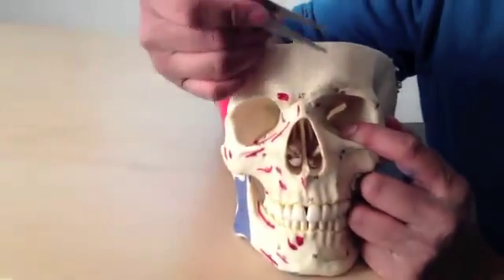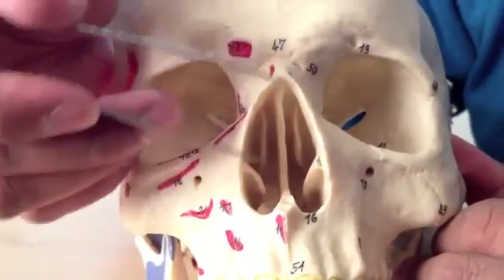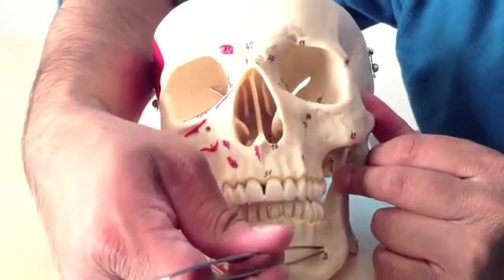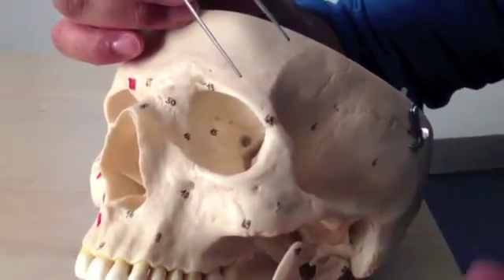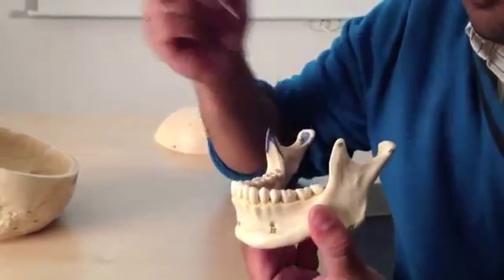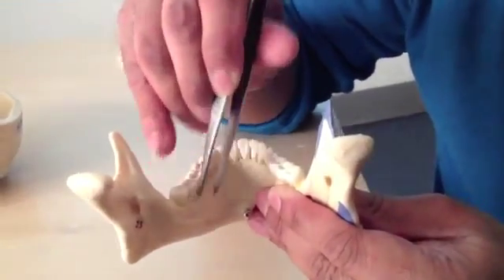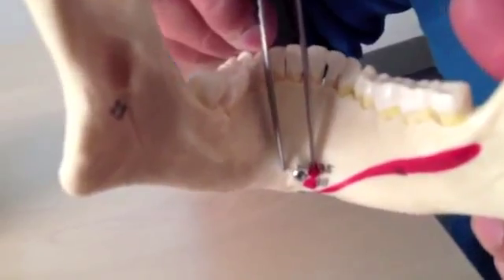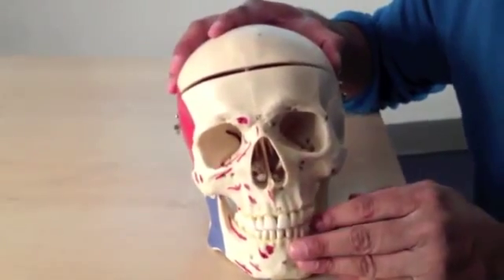Anatomi Tengkorak bag. 2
A. Tulang Kepala (Os. Cranium)
 1. Gubah tengkorak yang terdiri atas tulang-tulang seperti :
a. Os frontal (tulang dahi)
b. Os parietal (tulang ubun-ubun)
c. Os Occipital (tulang kepala bagian belakang)

2. Dasar tengkorak, yang terdiri dari tulang-tulang seperti :
a. Os Sfenoidalis (tulang baji), tulang yang terdapat ditengah-tengah dasar tengkorak dan berbentuk seperti kupu-kupu, dengan tiga pasang sayap.
b. Os Ethimoidalis (tulang tapis), terletak disebelah depan dari os sfenoidal diantara lekuk mata.
Selain kedua tulang tersebut diatas dasar tengkorak dibentuk pula oleh tulang-tulang lain seperti : tulang kepala belakang, tulang dahi dan tulang pelipis.

3. Samping tengkorak, dibentuk oleh tulang-tulang seperti :
a. Tulang pelipis ( os Temporal )
b. Sebagian tulang dahi
c. Tulang ubun-ubun
d. Tulang baji.
*Os. Cranium tersusun atas:
1 tulang dahi (os.frontale)
2 tulang ubun-ubun (os.parietale)
1 tulang kepala belakang (os.occipitale)
2 tulang baji (os.sphenoidale)
2 tulang pelipis (os.temporale)
2 tulang tapis (os.ethmoidale)

*Sutura
Tulang-tulang tengkorak kepala dihubungkan satu sama lain oleh tulang bergerigi yang disebut sutura. Sutura-sutura tersebut adalah :
1) Sutura coronalis yang menghubungkan antara os frontal dan os parietal.
2) Sutura sagitalis yang menghubungkan antara os parietal kiri dan kanan.
3) Sutura lambdoidea/ lambdoidalis yang menghubungkan antara os parietal dan os occipital.
*Bagian muka/wajah (os.splanchocranium)
2 tulang rahang atas (os.maxilla)
2 tulang rahang bawah (os.mandibula)
2 tulang pipi (os.zygomaticum)
2 tulang langit-langit (os.pallatum)
2 tulang hidung (os.nasale)
2 tulang mata (os.laximale)
1 tulang lidah (os.hyoideum)
2 tulang air mata (os.lacrimale)
2 tulang rongga mata (os.orbitale)

4. Tengkorak wajah pada manusia bentuknya lebih kecil dari tengkorak otak.
Didalam tengkorak wajah terdapat rongga-rongga yang membentuk rongga mulut (cavum oris), dan rongga hidung (cavum nasi) dan rongga mata (orbita). Tengkorak wajah dibagi atas dua bagian:

Bagian hidung terdiri atas :
1) Os Lacrimal (tulang mata) letaknya disebelah kiri/kanan pangkal hidung di sudut mata.
2) Os Nasal (tulang hidung) yang membentuk batang hidung sebelah atas
3) Os Konka nasal (tulang karang hidung), letaknya di dalam rongga hidung danj bentuknya berlipat-lipat.
Septum nasi (sekat rongga hidung) adalah sambungan dari tulang tapis yang tegak.
Bagian rahang terdiri atas tulang-tulang seperti :
1) Os Maksilaris (tulang rahang atas)
2) Os Zigomaticum, tulangpipi yang terdiri dari dua tulang kiri dan kanan.
3) Os Palatum atau tulang langit-langit, terdiri dari dua dua bua tulang kiri dan kanan
4) Os Mandibularis atau tulang rahang bawah , terdiri dari dua bagian yaitu bagian kiri dan kanan yang kemudian bersatu di pertengahan dagu. Dibagian depan dari mandibula terdapat processus coracoid tempat melekatnya otot.